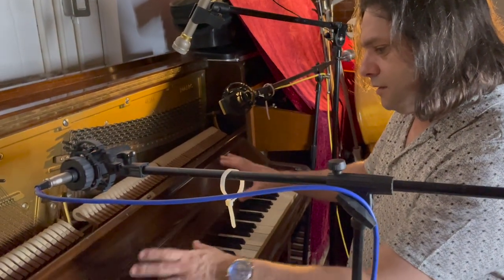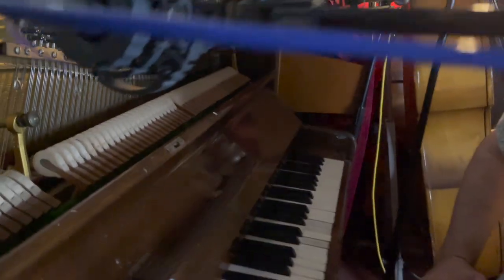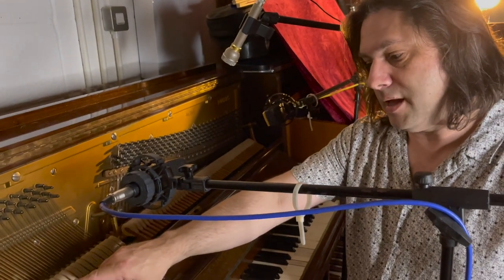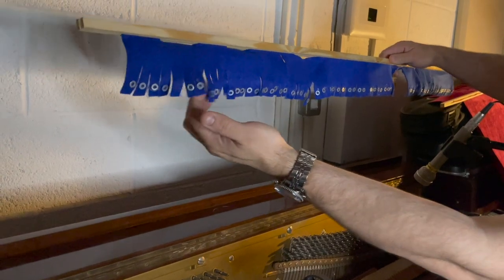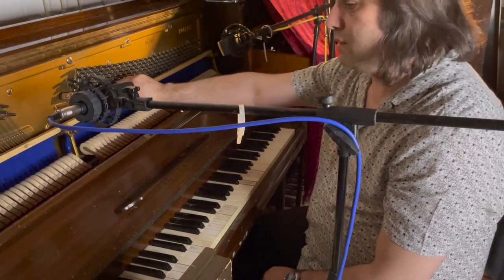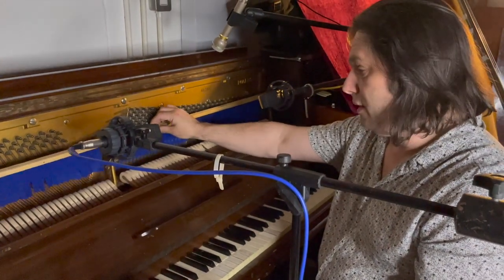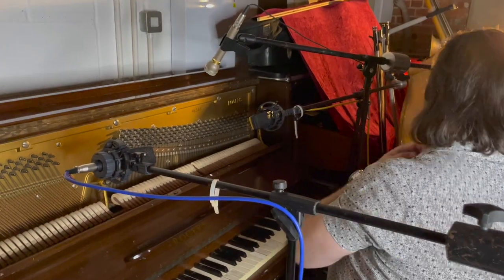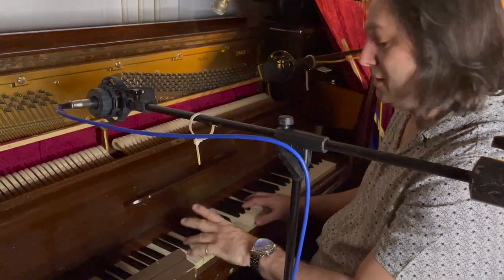Rogers Prepared Piano and Effects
Rogers Upright Piano circa 1935
Steve demonstrates all the fun that can be had with pianos and their strings, with some DIY effects and an unintentionally buzzy microphone lead on the D19 mic :( - sorry!

Filmed and Edited by Louisa Revolta
Recorded and Mixed by Steve Christie at Vintage Keys Studio

Video and Soundtrack are Copyright Vintage Keys Records / Steve Christie